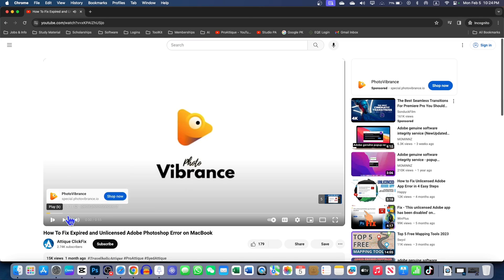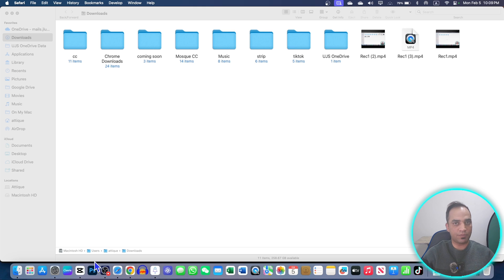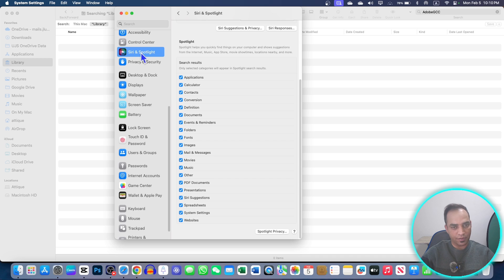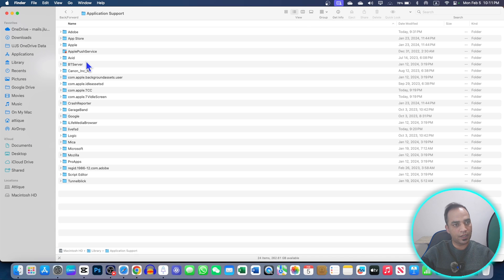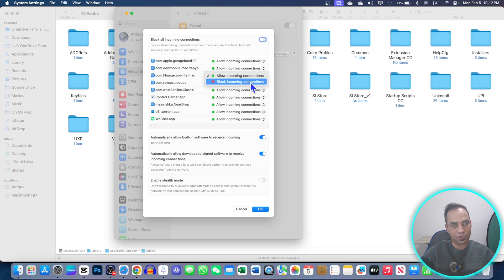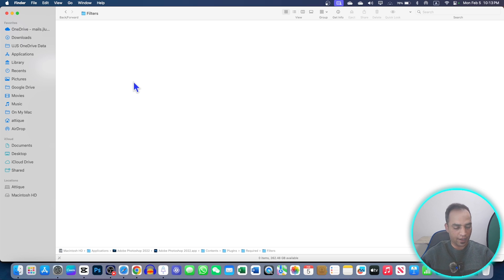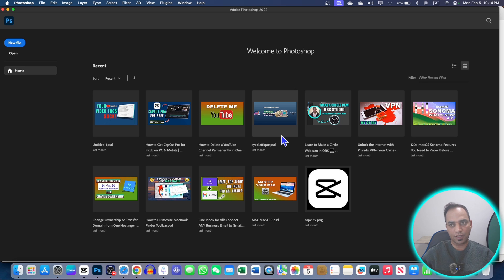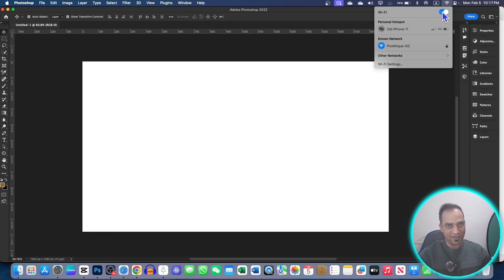Fix Expired and Unlicensed Adobe App Errors on MacOS: 7 Proven Solutions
Encountering the ‘This Unlicensed App Will Be Disabled Soon’ error with Adobe apps on macOS? Don’t fret, solutions await! This video presents 7 legitimate methods to resolve Adobe license issues on macOS, ensuring seamless editing experiences in Photoshop, Premiere Pro, After Effects, and more.

Learn how to tackle Adobe’s genuine software integrity conflicts and regain access to your favorite creative tools. Say goodbye to Adobe genuine integrity errors on MacOS!

🔍 Common Error Messages:

 • ‘This unlicensed Adobe app will be disabled Soon’
 • ‘Your Adobe license has expired; renew your Adobe subscription’
 • Countdown messages like ‘Your Adobe license will expire in 10 days’

Discover 7 effective solutions to troubleshoot and fix Adobe license errors, preventing app crashes and freezes on your MacBook/MacOS. Our aim is to provide practical fixes while strictly adhering to YouTube’s policies against promoting illegal software usage.

Watch now for legal solutions to Adobe license integrity errors on MacOS, ensuring uninterrupted access to Adobe’s creative suite.